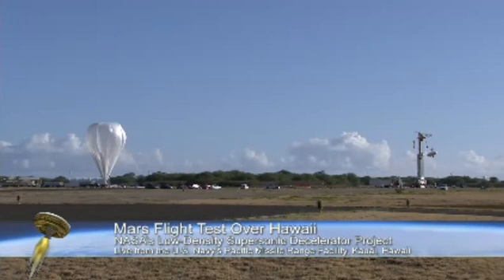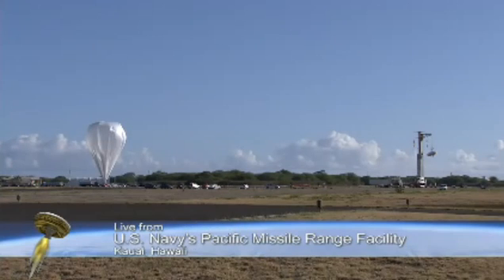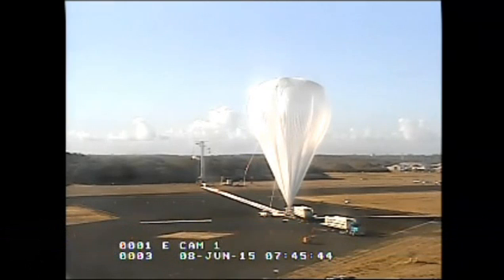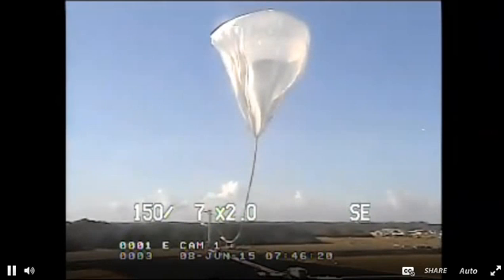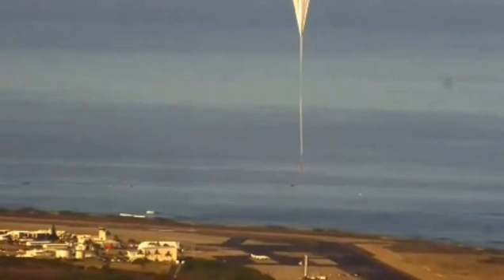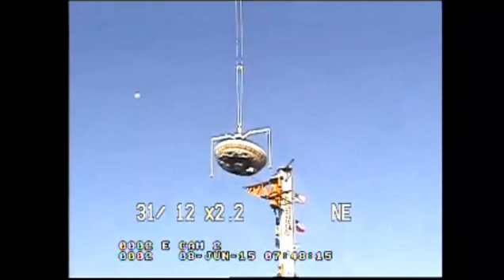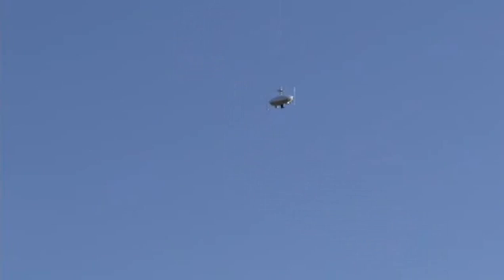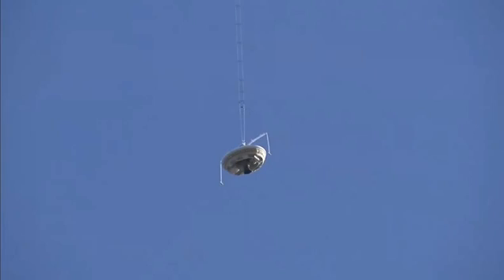NASA JPL LDSD Mars Landing Technology Flight Test June 8, 10 a m PT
Test of the Low-Density Supersonic Decelerator (LDSD)takes to the skies over Kauai, Hawaii, in its second flight test. Via cameras aboard the test vehicle.